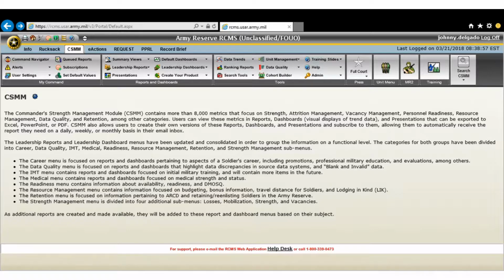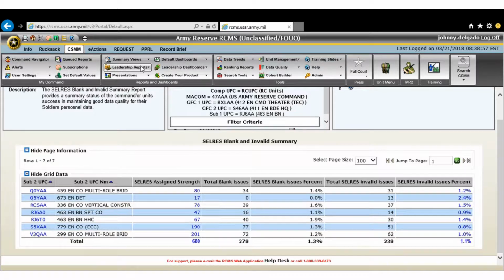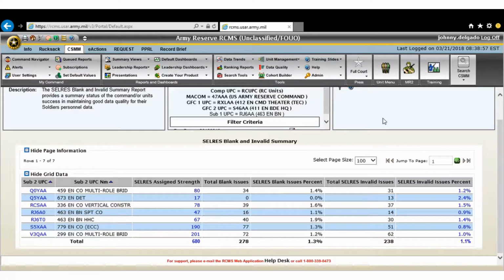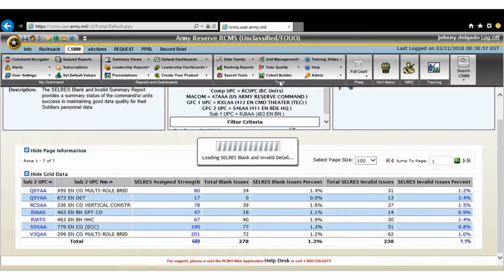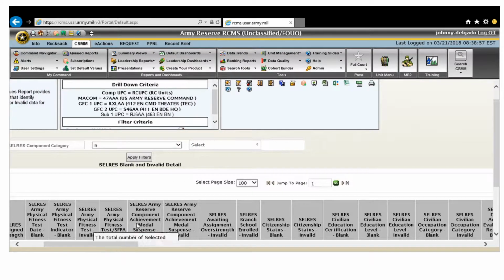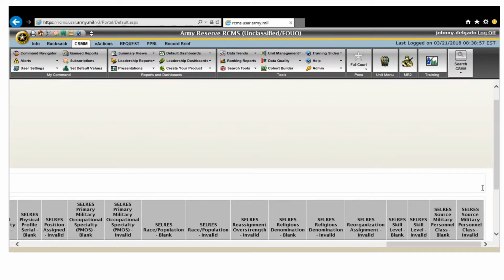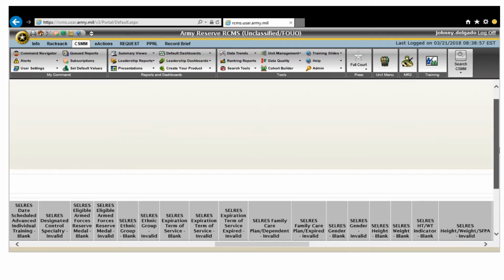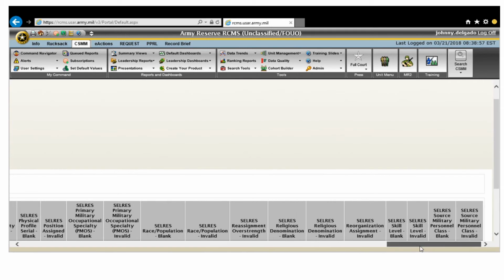blank and invalid